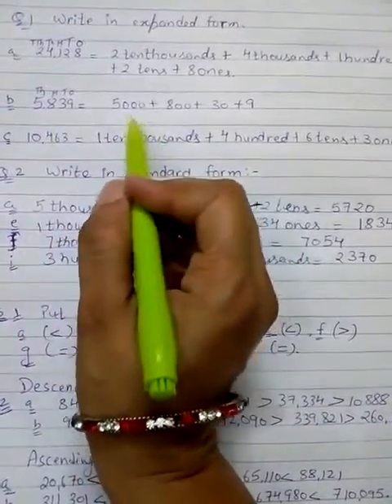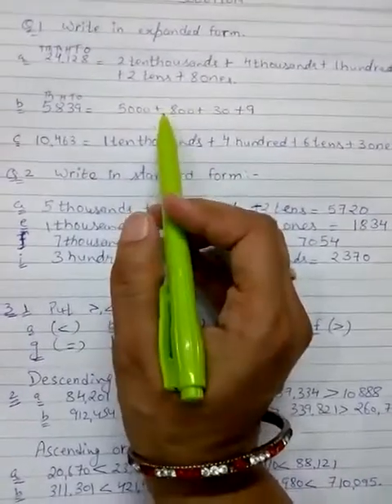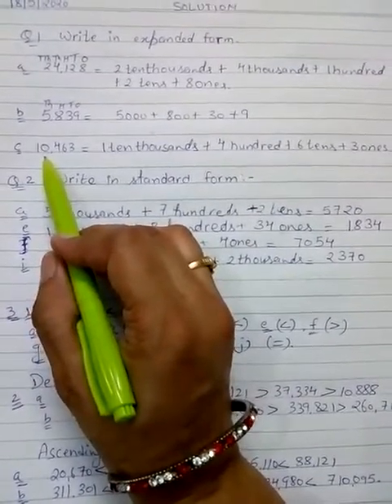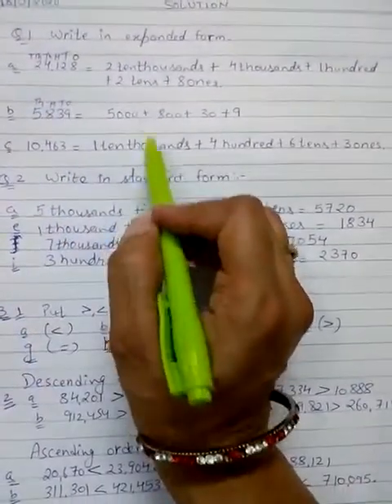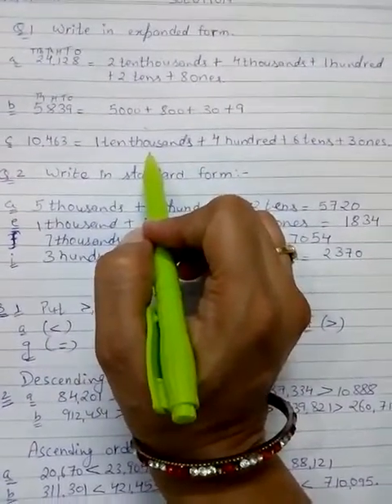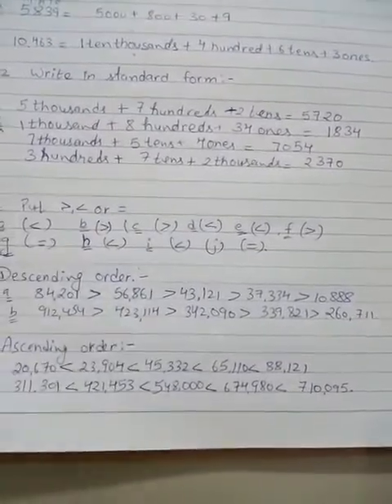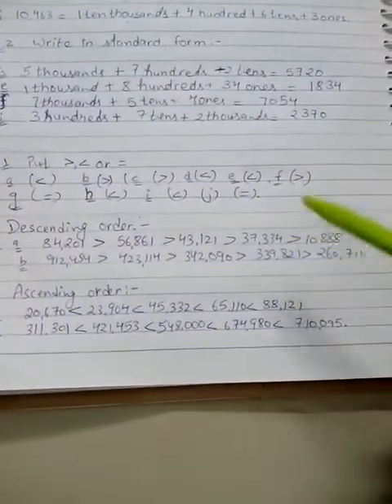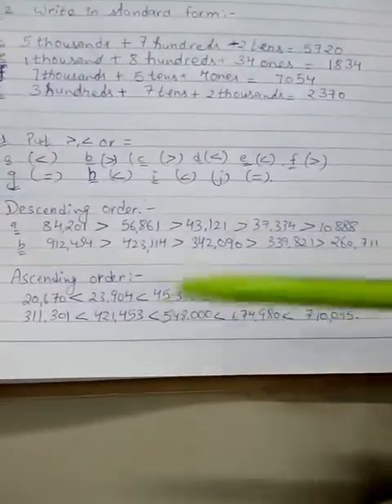Mathematics Class 4 worksheet solution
Worksheet solution